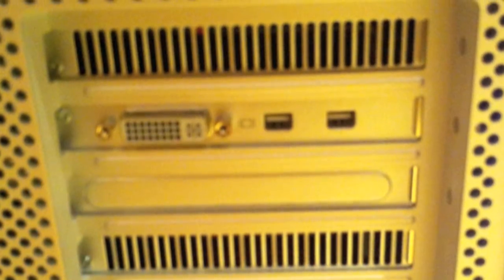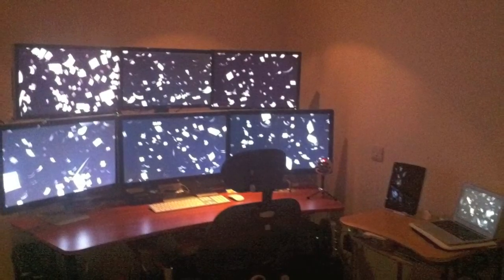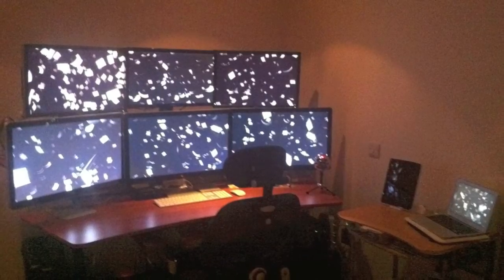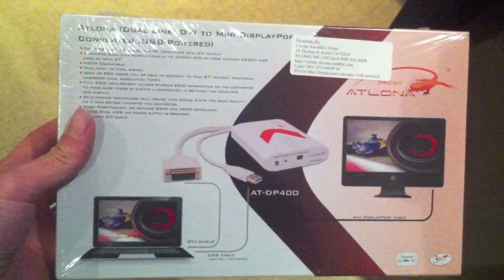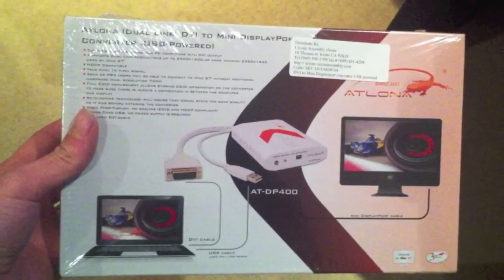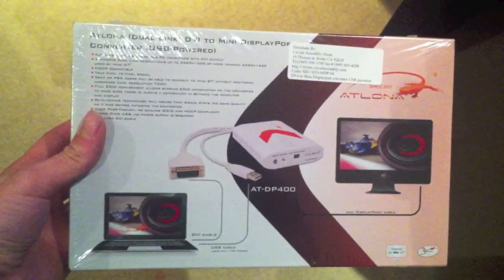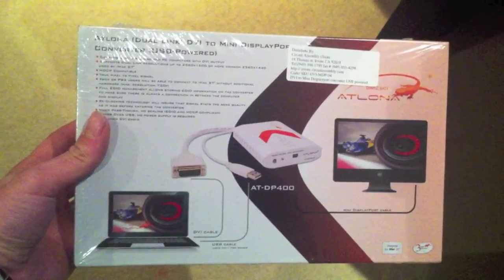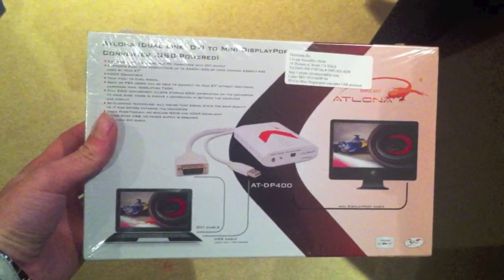Atlona AT-DP400 Unboxing Dual Link DVI to Mini Display Port converter for Mac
This is an unboxing video of the Atlona AT DP400 dual link dvi to mini display port converter. I am using this to be able to attach 3 27" Apple cinema displays to a single ATI 5770 graphics card in order to be able to utilise eyefinity accross all 3 screens when in bootcamp.